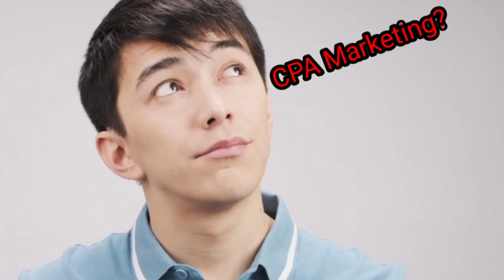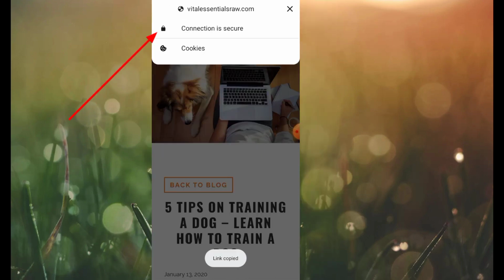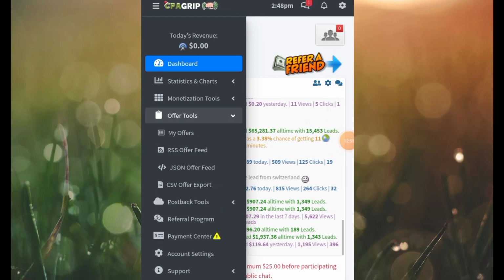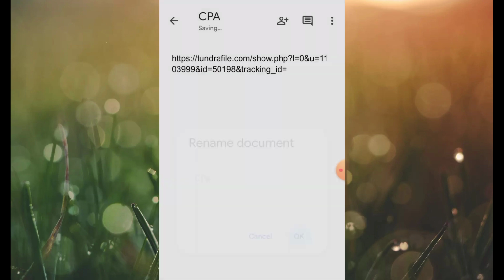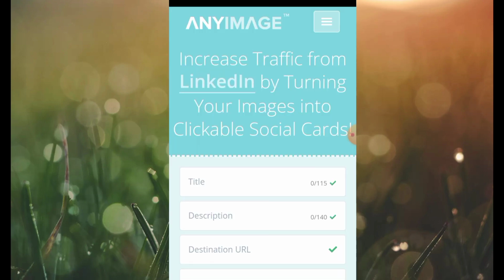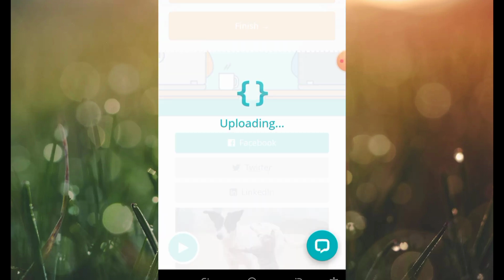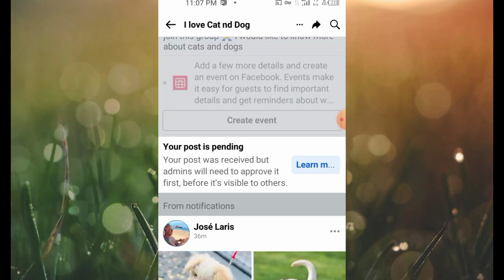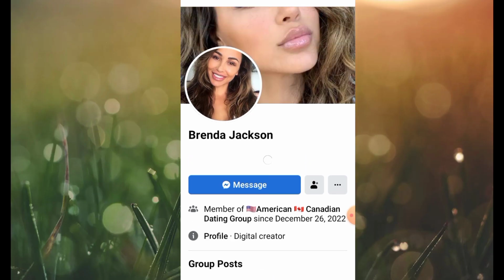CPA Marketing Free Traffic Method || Blackhat Strategy Tutorial For Beginners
Learn the top CPA marketing techniques for generating free traffic in this informative video. Get started today and take your CPA marketing to the next level by watching this cpa marketing free traffic method video.

1. Cpagrip
2. any image.io

00:00 Intro
00:29 What is CPA marketing
00:47 Best platform to use
00:50 How to sign up
03:00 Best offer to choose
04:50 Blackhat strategy
07:00 Strategy 01
08:50 Strategy 02
09:50 Bonus tips
10:06 Outro

Also, you may like this video on my YouTube channel.

About Me and My Efforts

Hi, I am Principal and I welcome you to my channel.

I want to tell you that I care about your valuable time. So I have created this and shown everything step by step to make it easier for you.

Thanks for sharing your valuable time and reading this description. I hope I was able to help you with cpa marketing free traffic method. I can't grow this channel without your support.

The information provided in this video is not intended to be a substitute for professional financial advice. Please do your own due diligence and seek the advice of a qualified financial advisor before making any investment decisions.